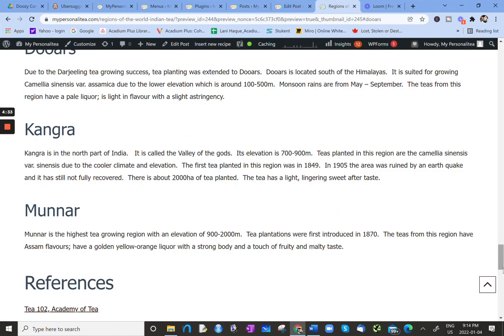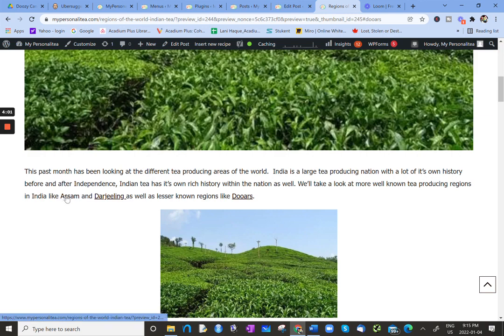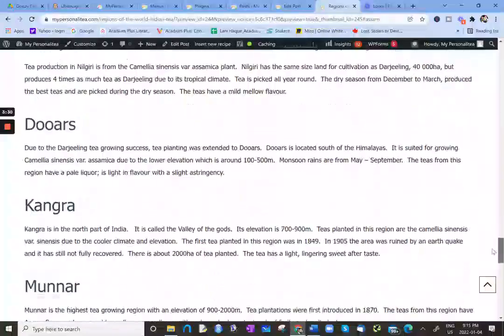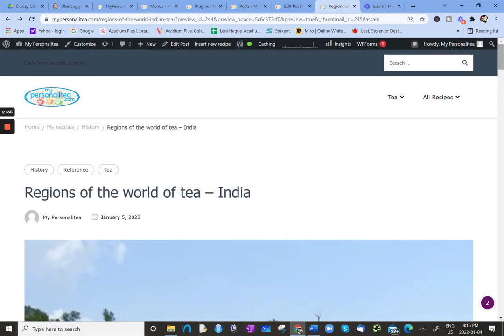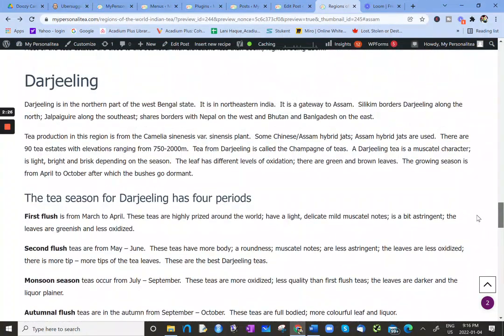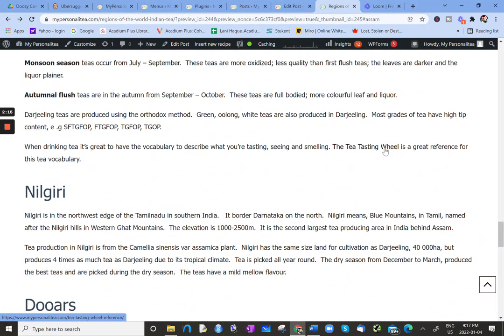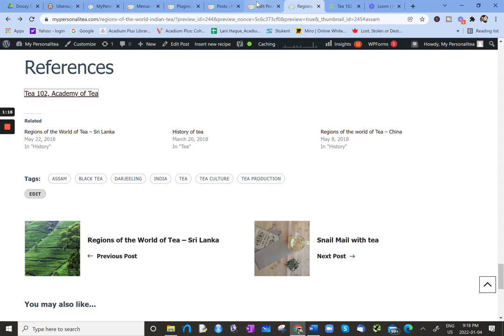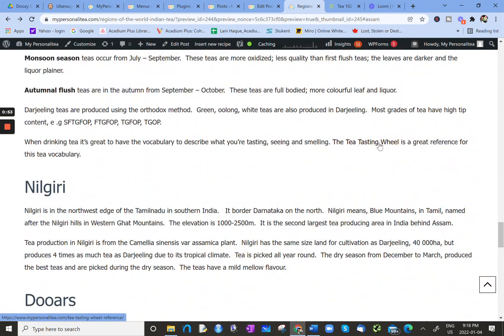What is anchor text, internal linking and external linking? - Part 1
In this video we look at what anchor text is on a webpage, how to identify it and what types of linking can be performed with anchor text. In particular, linking to another position on the same webpage, to another webpage within the same domain (internal linking), or linking to a webpage outside of the domain (external lining). Including your keyword or key phrase of related keywords for your webpage is encouraged in anchor text.